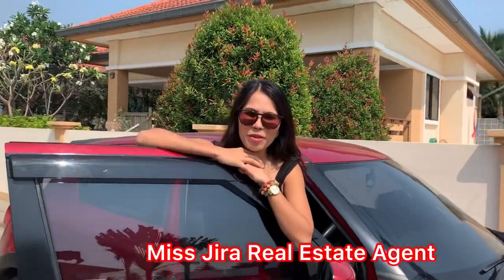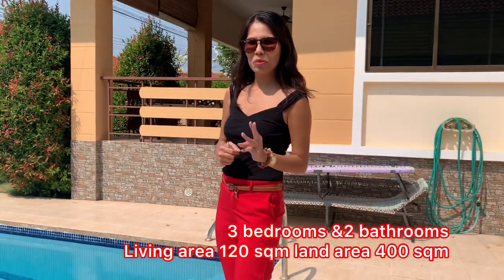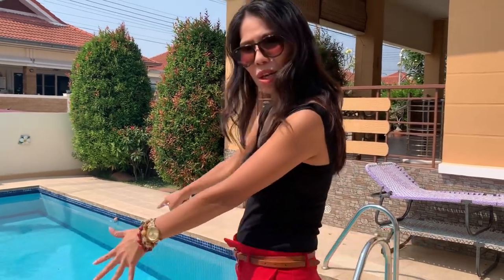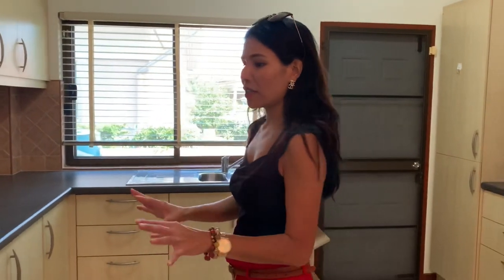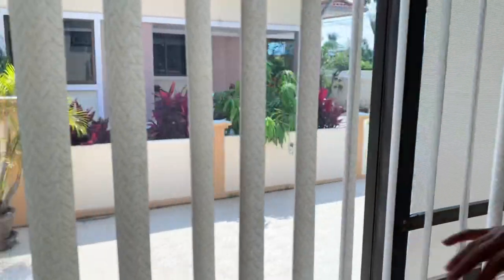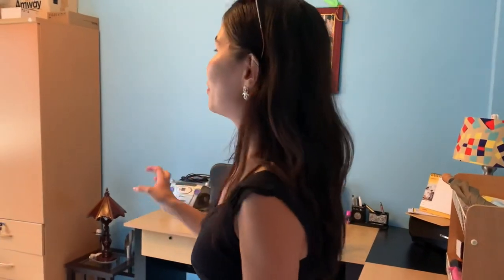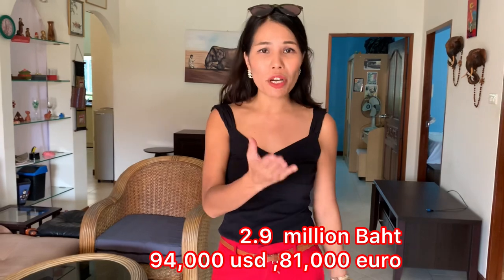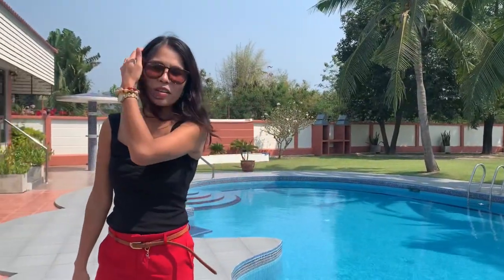(SOLD OUT) SUPER DEAL 94K USD 3 BED POOL VILLA HuaHin THAILAND ลดสุด ๆ บ้านพูลวิลล่าหัวหิน แค่ 2.9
Pool villa

3 bedrooms 2 bathrooms
Living area 140 sqm
Land area 400 sqm
Private pool
Fully furnished

📌📌Price 2.9 million Baht 📌📌
💥💥94,000 USD 💥💥

Location

Hello Everyone , thank you to visit my Chanel
Please follow the story of a Thai Girl who flighting for her success .
The content will be ,Property in Thailand , House , condo , investment ,
Daily life , travelling .Professional & Fun!

About Jira
Born in 1986, Original Thai girl
Speak fluent English , German and of cause Thai